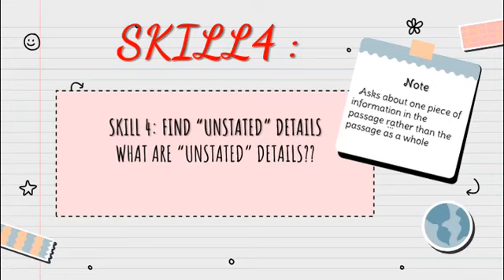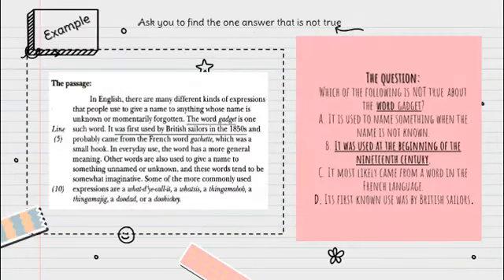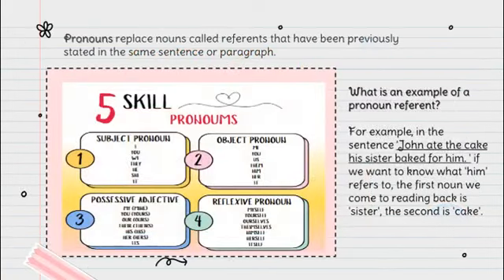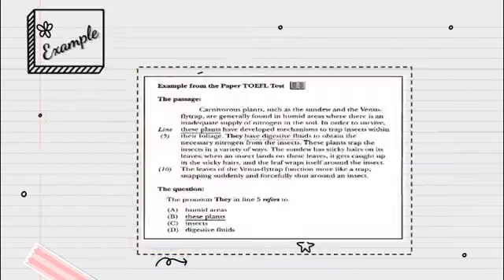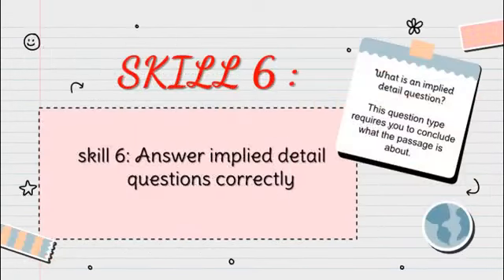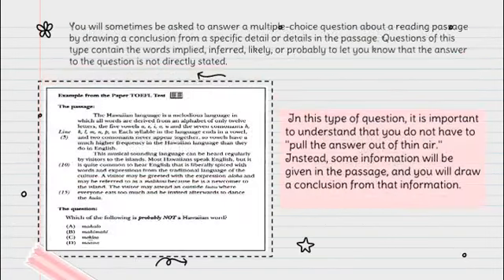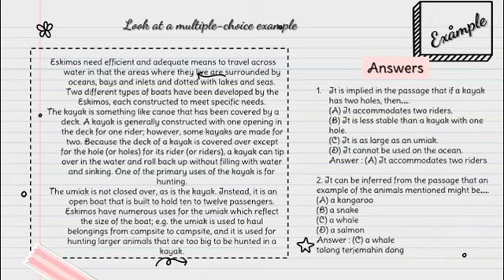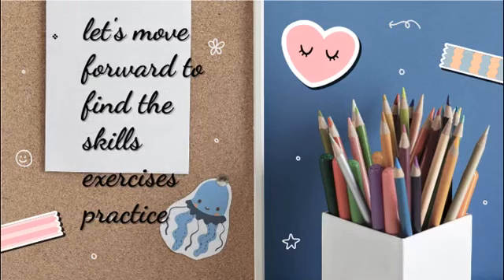TOEFL - Reading Skills - 4-5-6